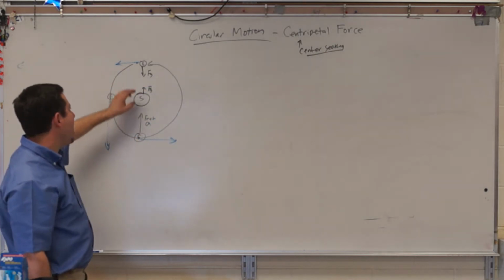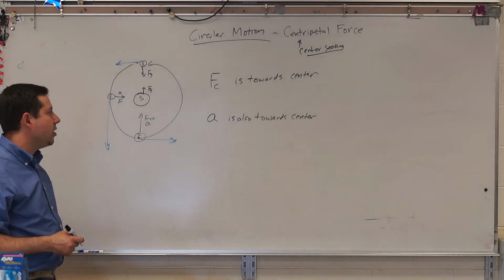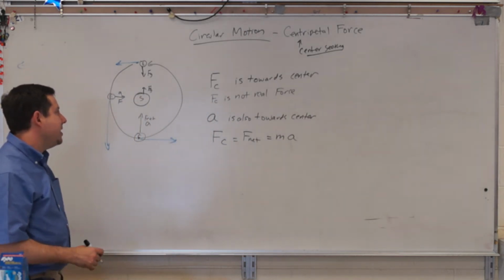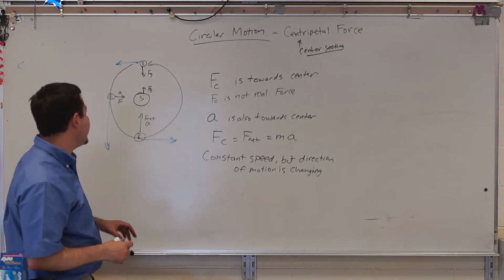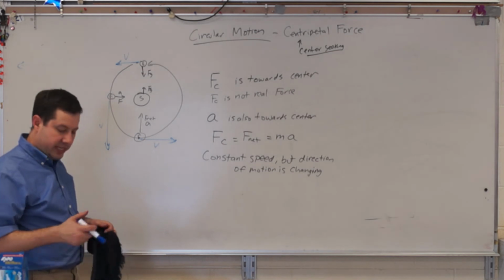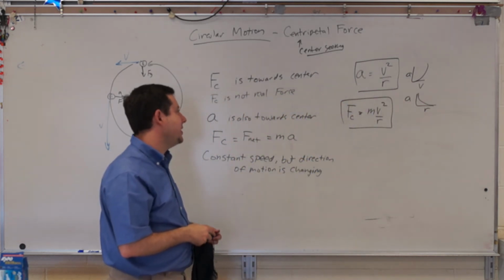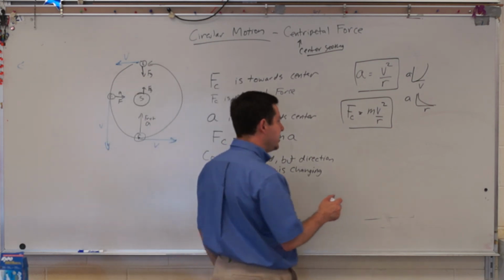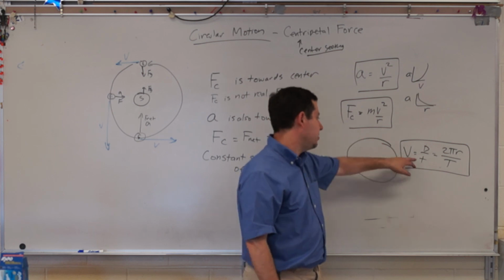4C Circular motion part 2